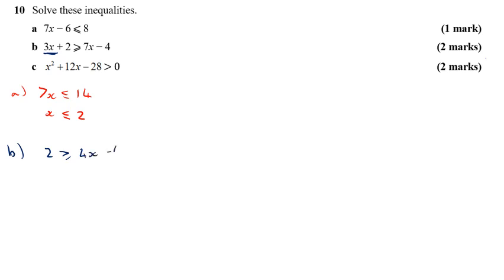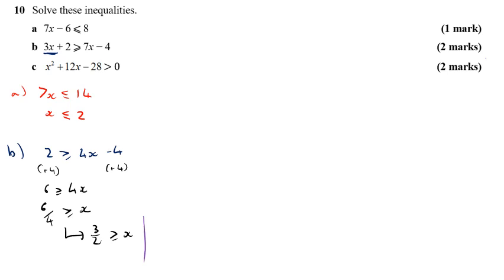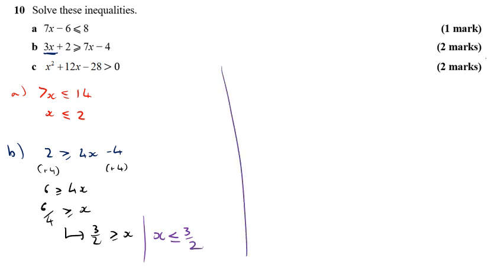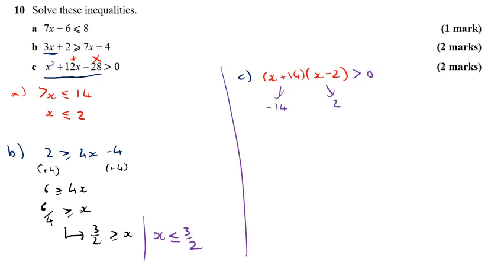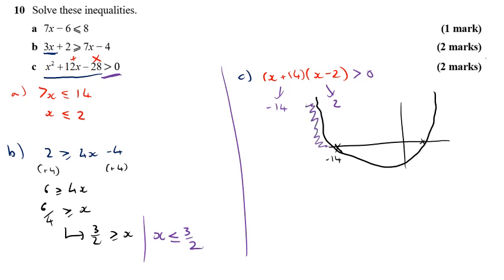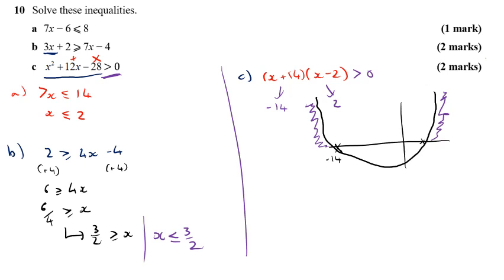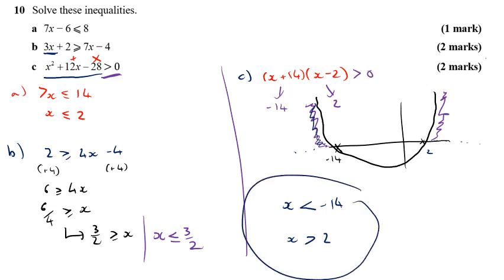Year 12 Baseline Q10